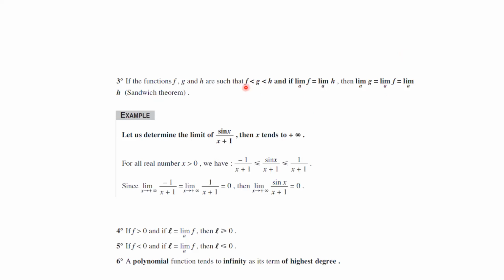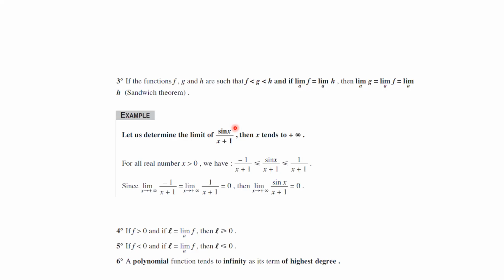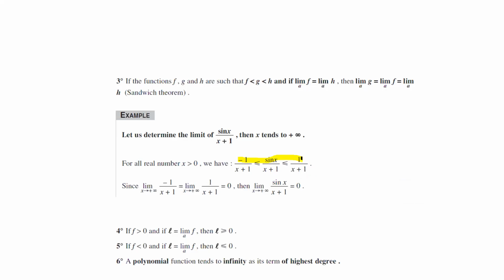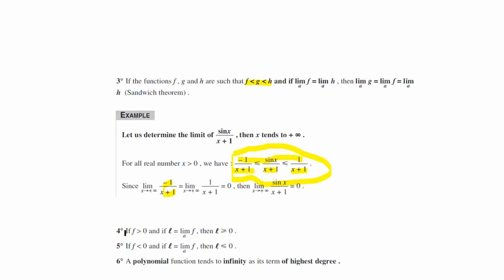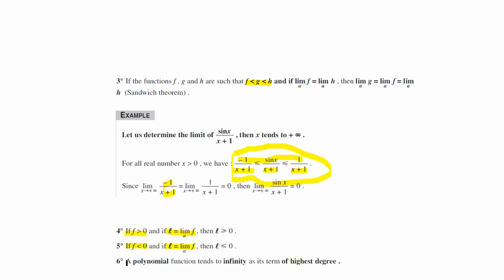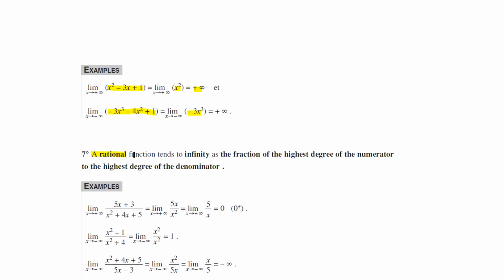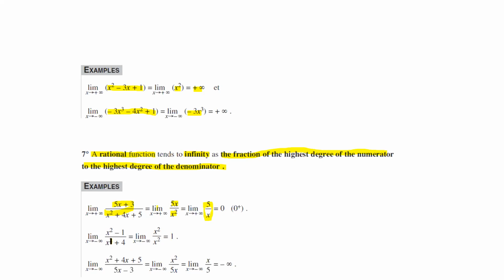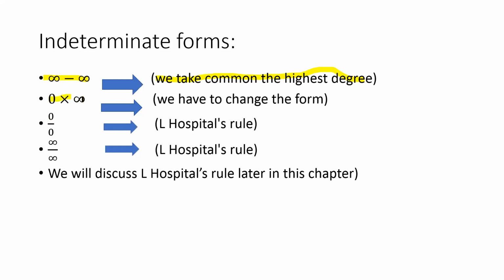continuiyt part 2